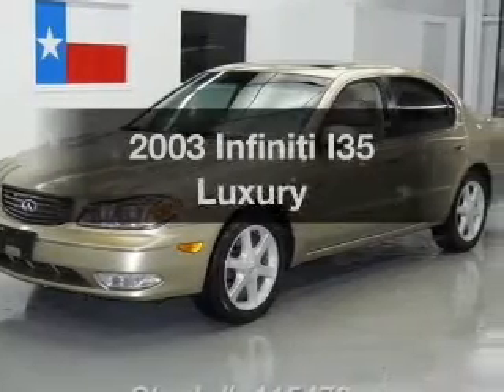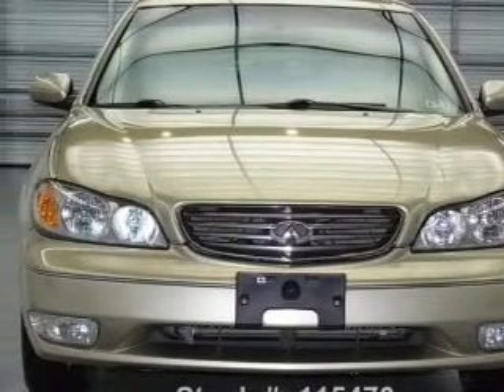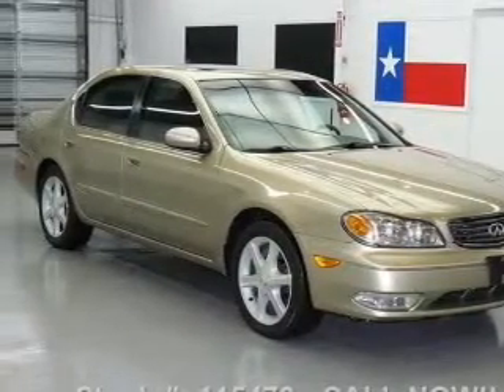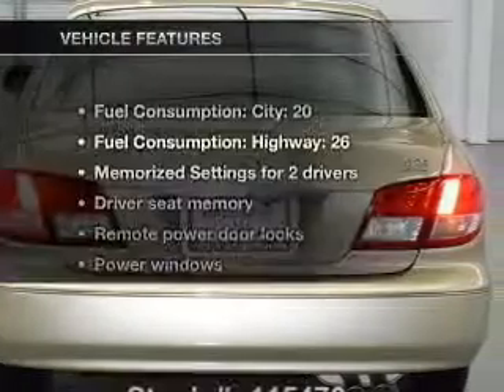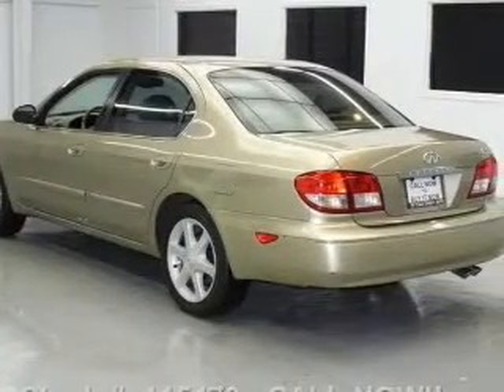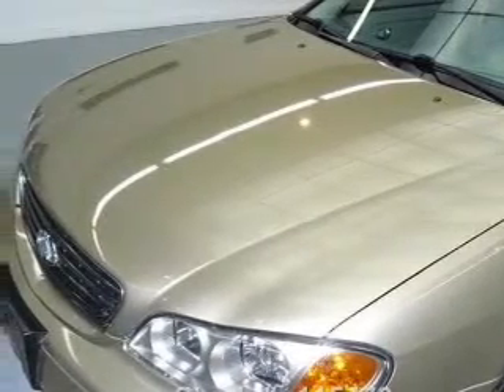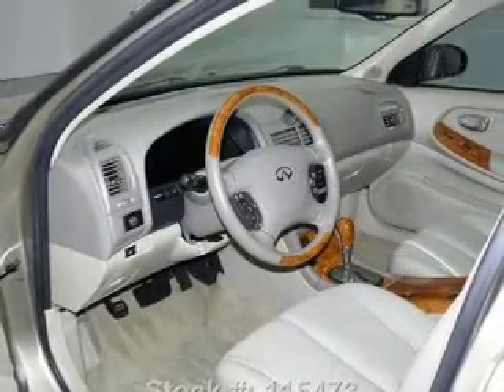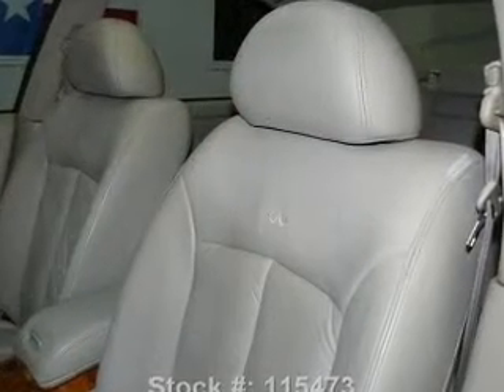2003 Infiniti I35 - Stafford TX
Year: 2003
Make: Infiniti
Model: I35
Trim: Luxury
Engine: 3.5 liter 6 cylinder 24 valve
Transmission: 4-Speed Automatic
Color: Golden Sand
Mileage: 54440
Address:
12053 Southwest Freeway